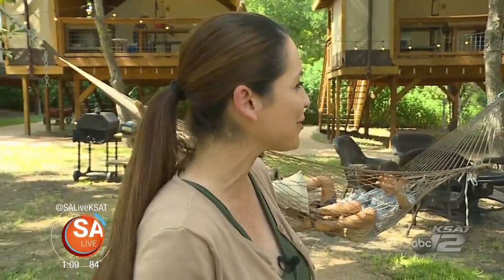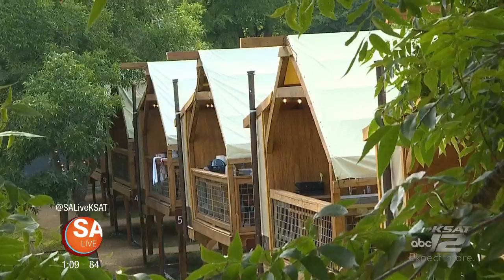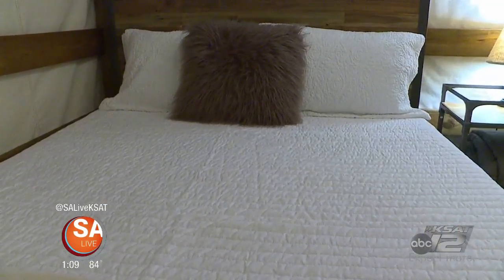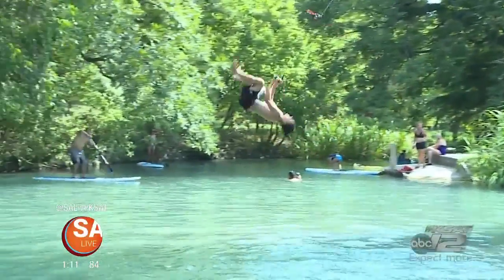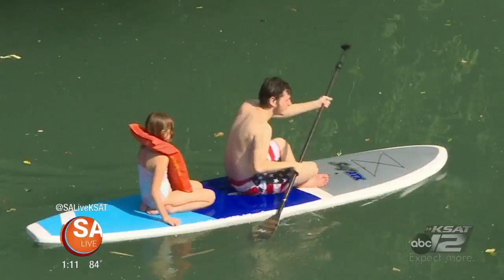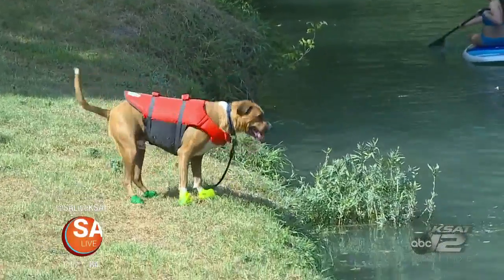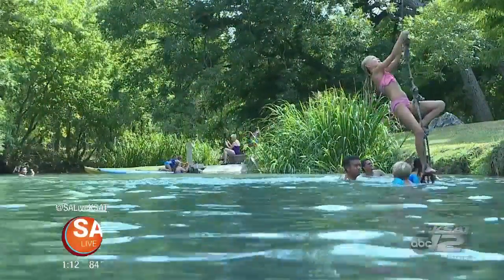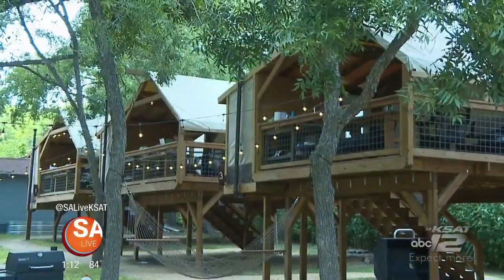Geronimo Creek Retreat | SA Live | KSAT 12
Fiona makes a trip to the Geronimo Creek Retreat